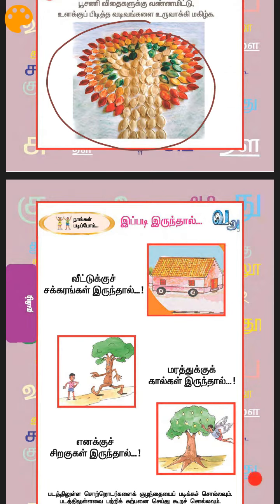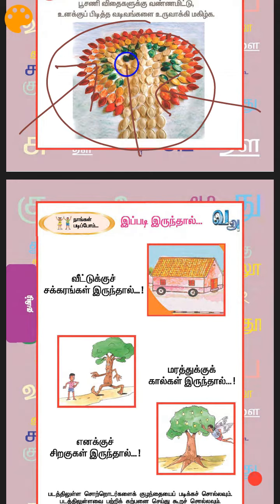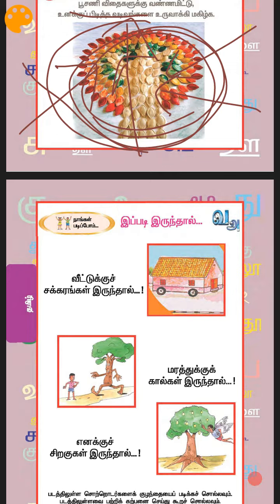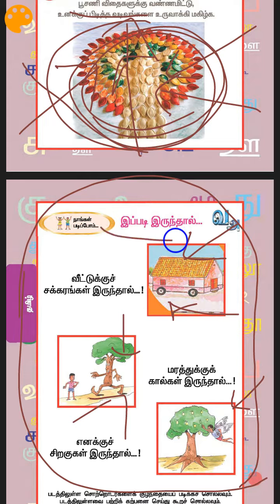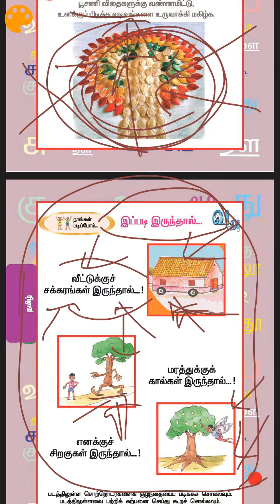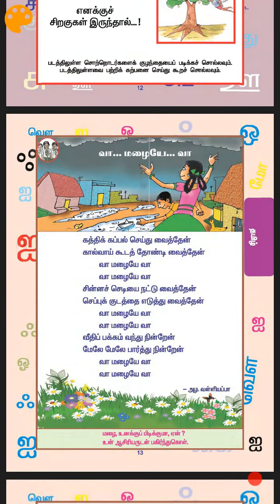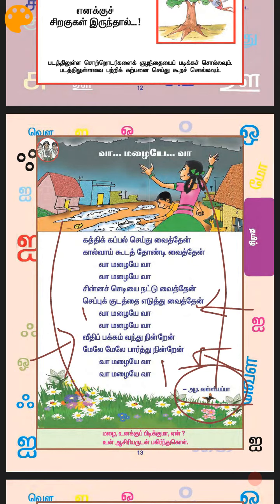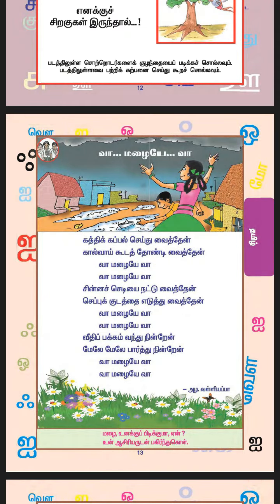Samacheer kalvi Tamil STD 1 term 3 part 6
This video tries to explain the book as it is.